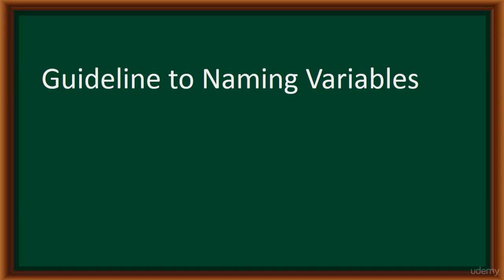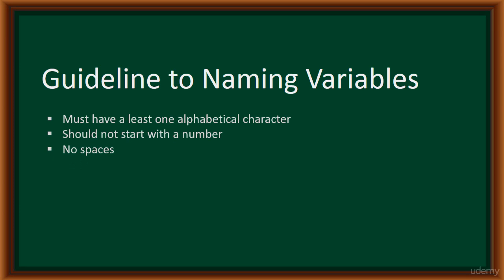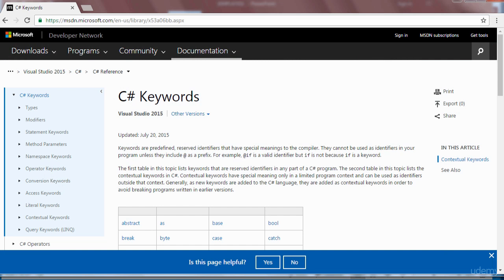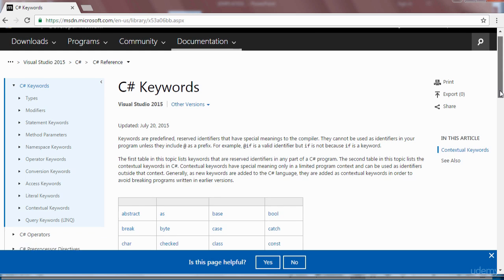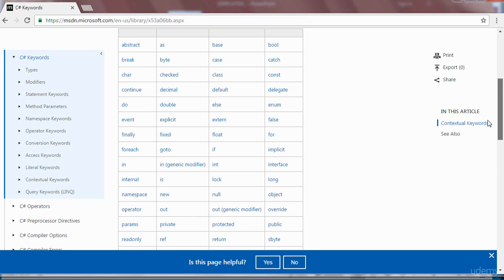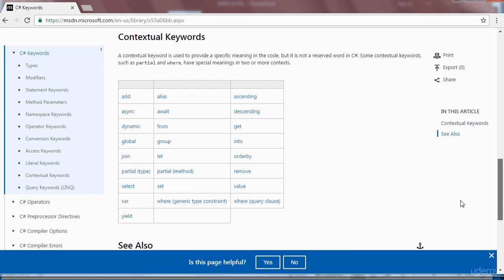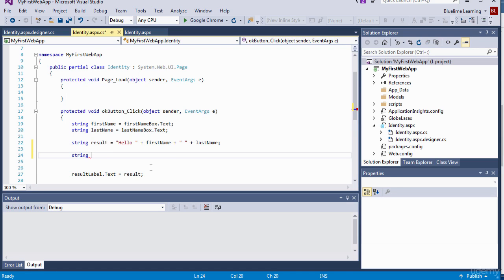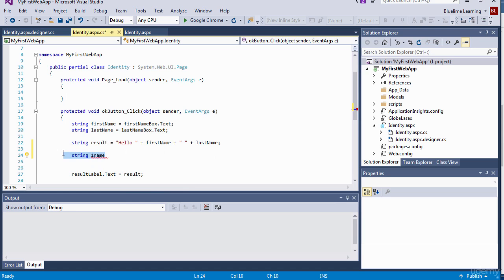17 Variable Naming Convention